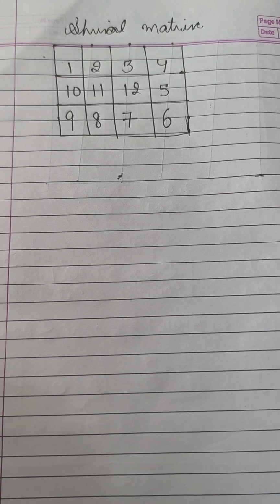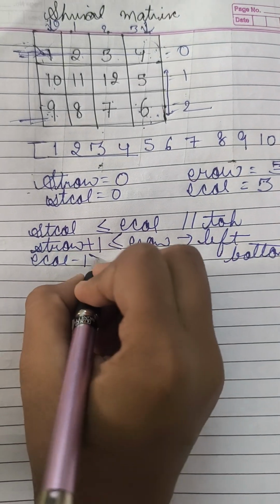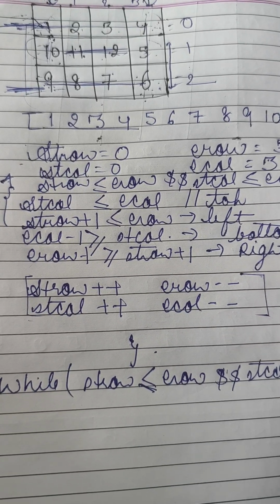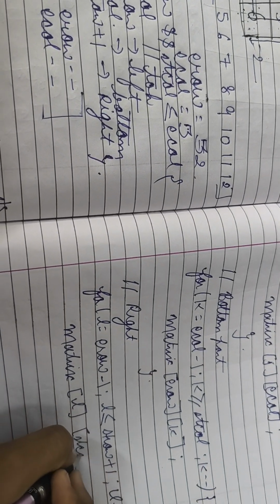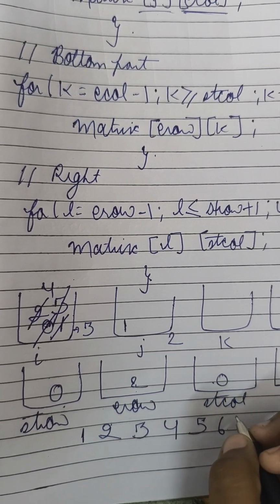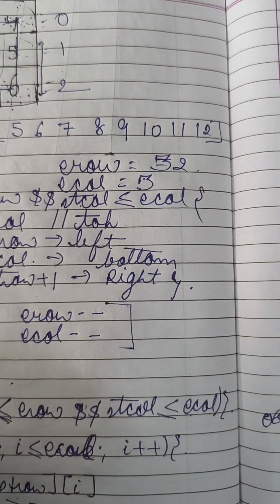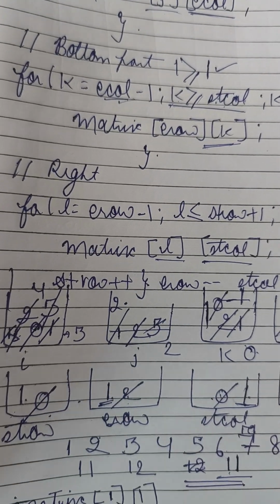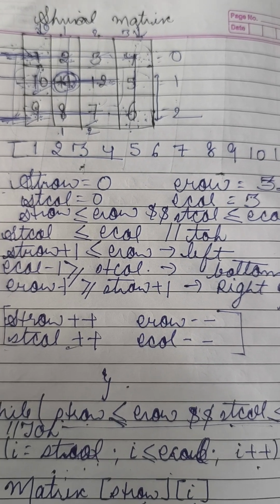Spiral matrix dry run